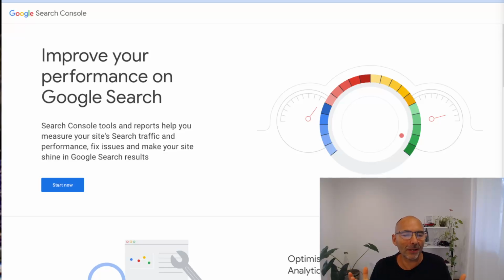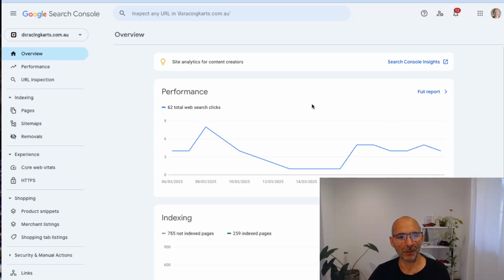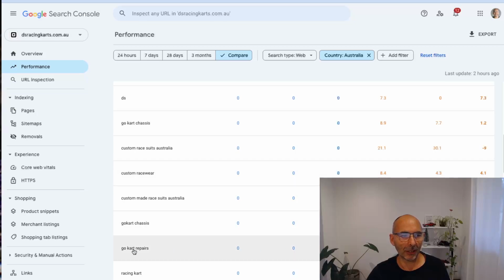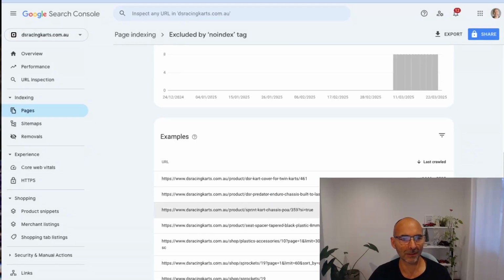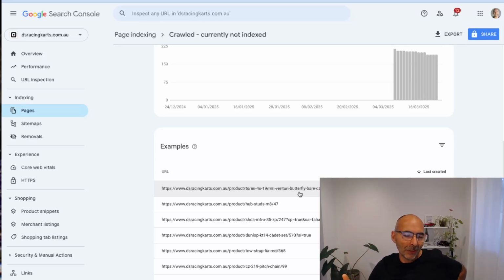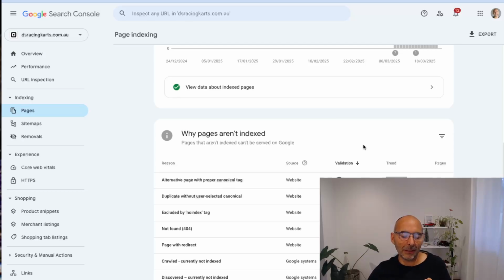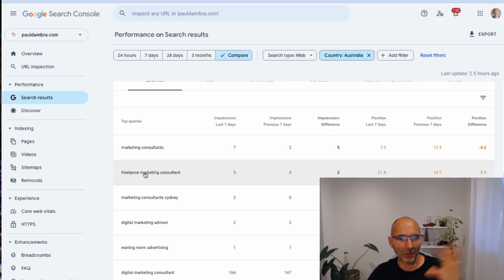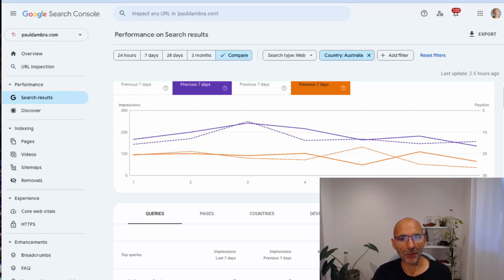How I use free Google data instead of guessing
Most marketing advice is just someone's opinion dressed up as strategy. I use Google Search Console instead, a free tool that shows exactly what's working, what isn't, and why, on client accounts and on my own website.

In this video:

- How I diagnosed a specific content gap on a real client's product page

- Why a scary-looking "pages not indexed" number often isn't bad news, and when it actually is

- How to prioritise content around the services or products that actually drive revenue

- The honest gap in my own website's rankings, and the exact reason it exists

- Why this same free tool is what catches agencies faking results, and what makes my own work checkable too